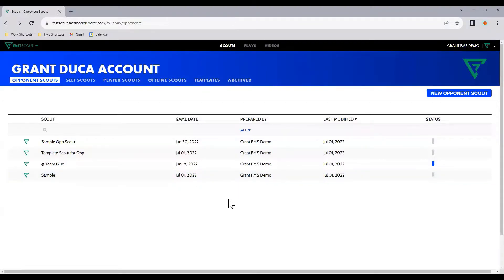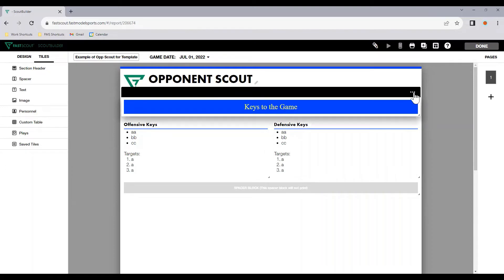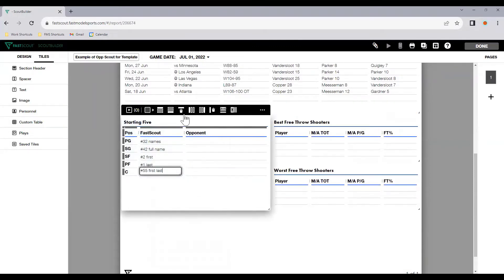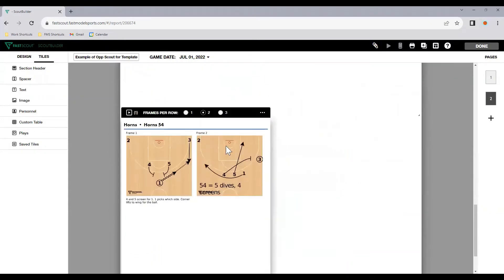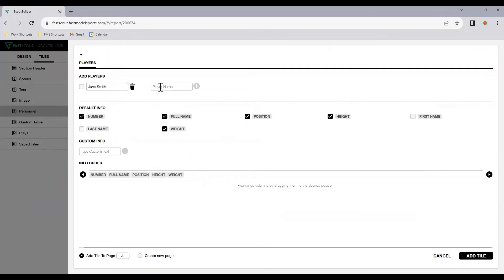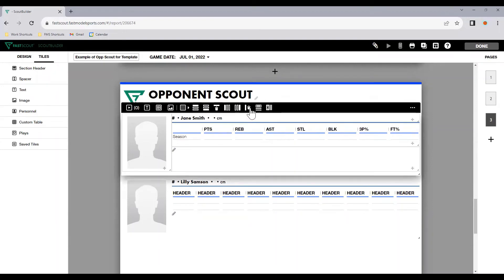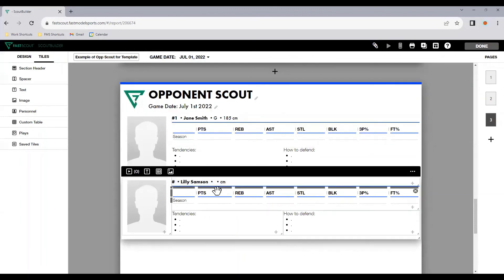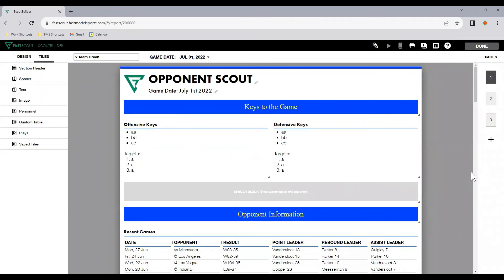FastScout Overview: Creating Opponent Scout Template, Personnel, and Play Tiles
In this micro demo, FastModel Staff will overview how to create scouting report templates and how to customize personnel and play tiles within reports. With customized scouting report templates central to the FastScout workflow, coaches only have to do the setup work once! Save time, save energy & prepare like the Pros!

Additional questions? Our support team is always available to assist you!